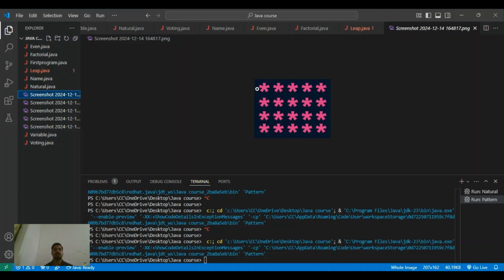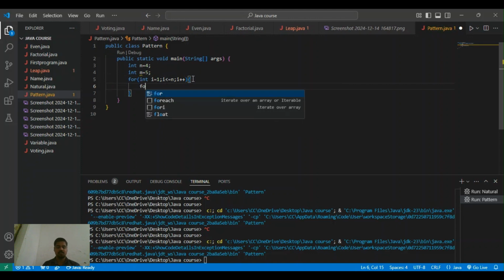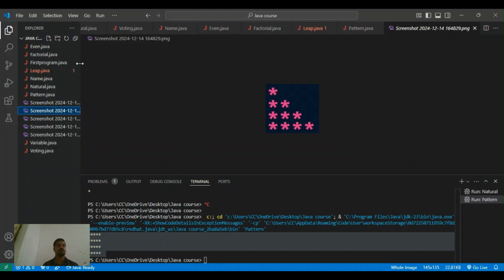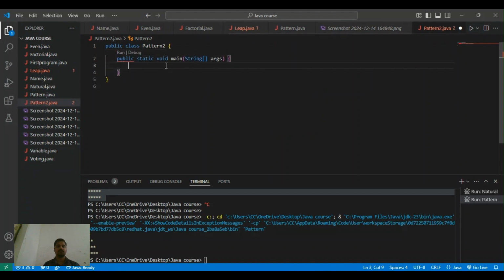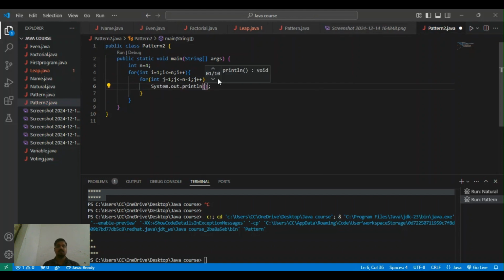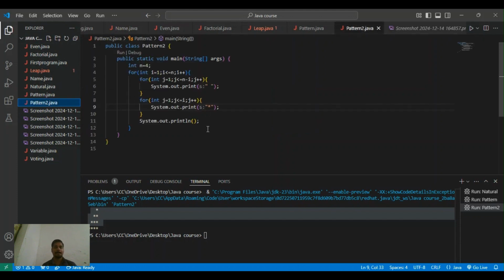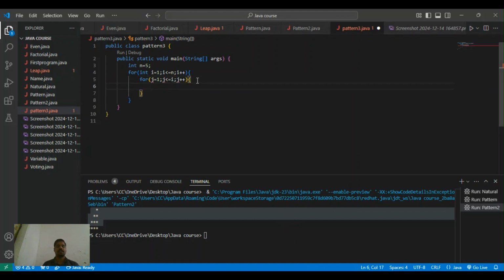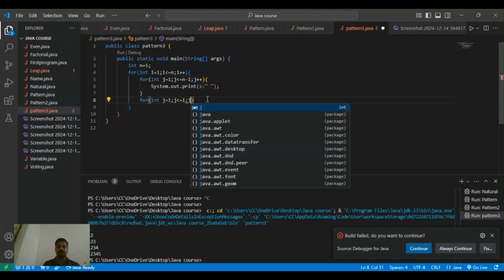Printing patterns in Java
Welcome to our Java Programming Tutorial! 🎥
In this video, you’ll learn how to create pattern printing programs using Java with symbols like *, number, and more! 🔥

📌 What you'll learn:

How to use nested loops effectively.
Understanding logic to print triangles, pyramids, and diamond shapes.
Techniques to handle spaces and alignment in patterns.
🛠️ Code Examples Included:
✅ Right-aligned triangle with stars
✅ Pyramid shape with *

Pattern printing is an excellent way to sharpen your logical thinking and coding skills. Whether you're preparing for interviews, assignments, or just practicing Java, this tutorial is for you!